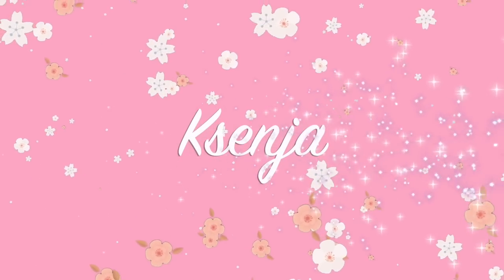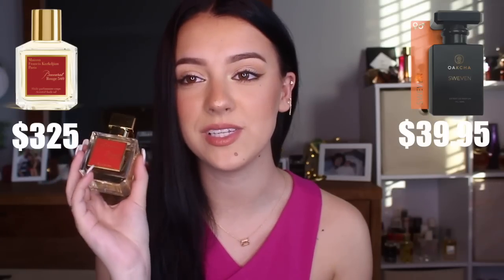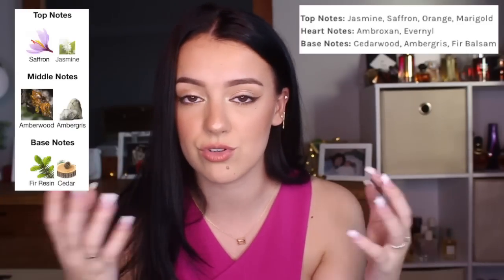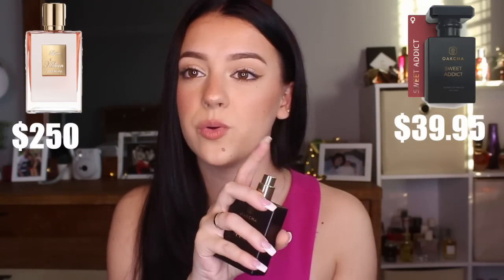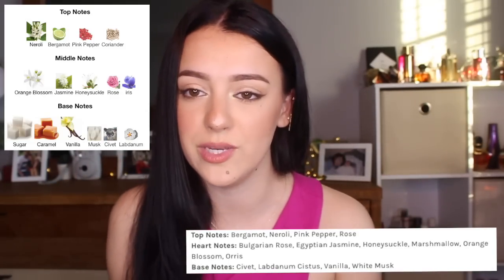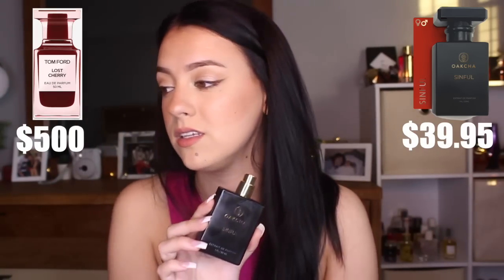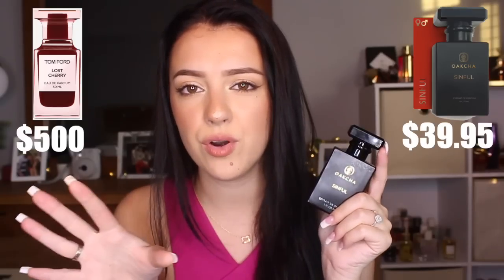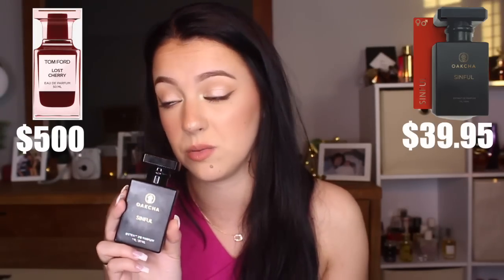$500 PERFUME FOR $39???😱OAKCHA PERFUMES!! ARE THEY ANY GOOD??🤔